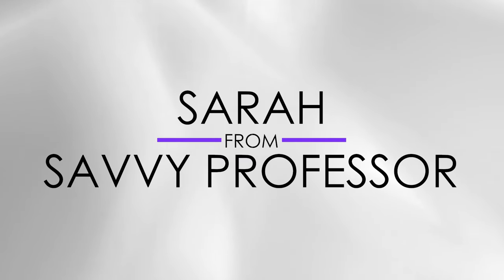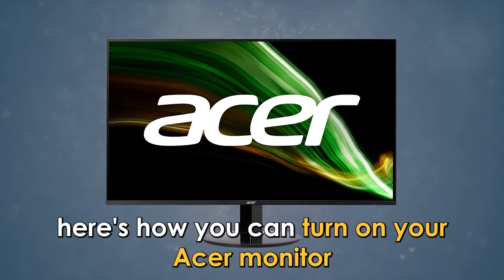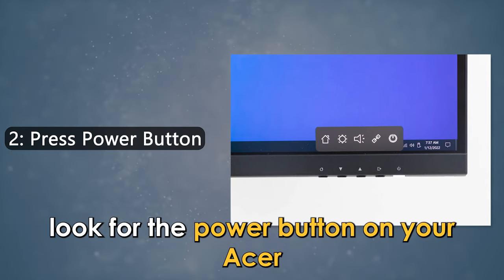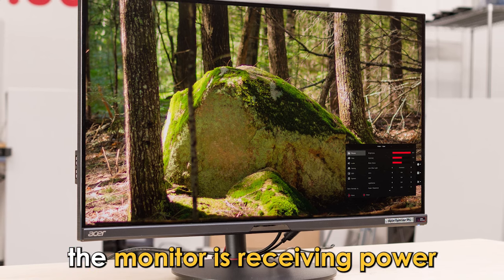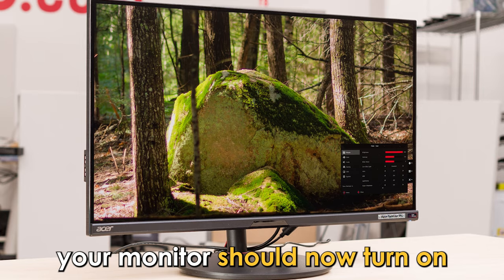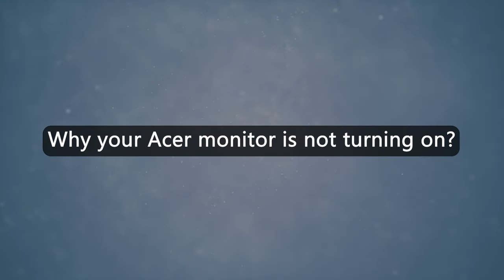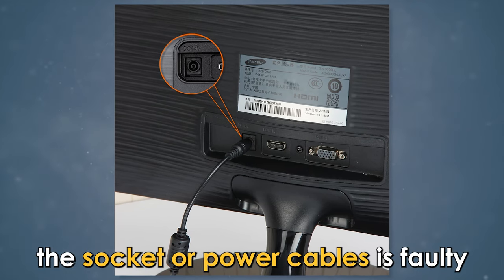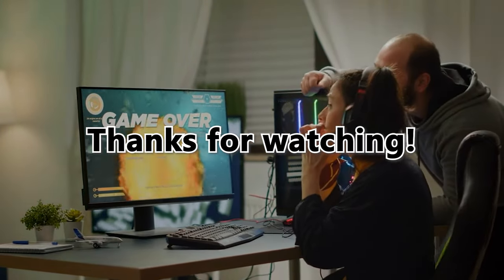How To Turn On Acer Monitor (How Do You Start Up Your Acer Monitor)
How To Turn On Acer Monitor (How Do You Start Up Your Acer Monitor). In this tutorial, you will learn on How To Turn On Acer Monitor.